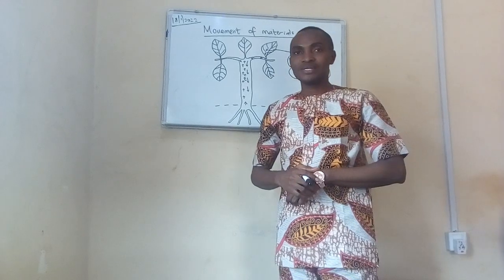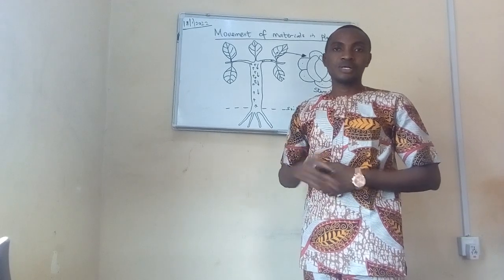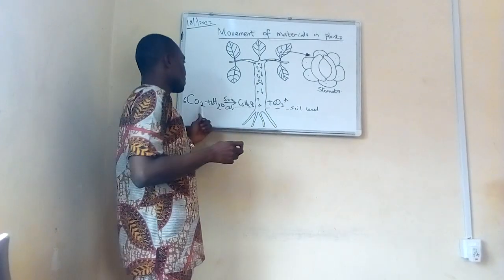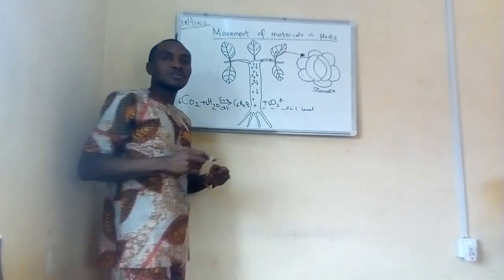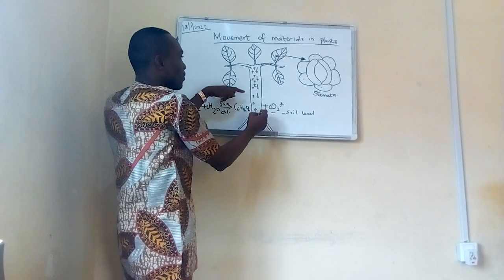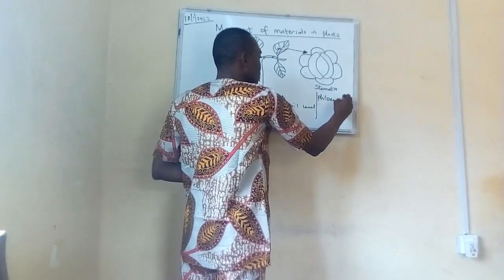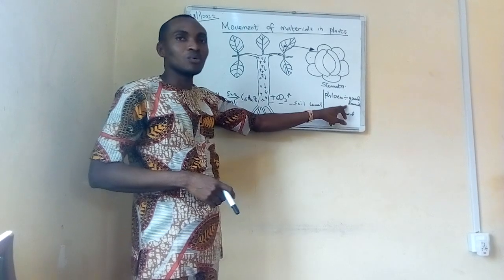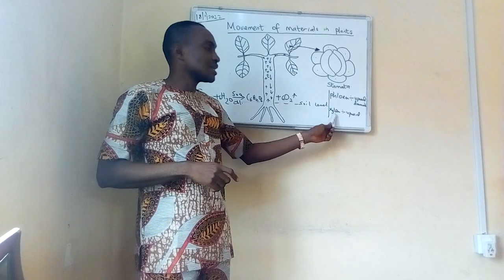Transpiration in Plant_ Class 11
Transpiration Definition

“Transpiration is the biological process by which water is lost in the form of water vapour from the aerial parts of the plants.”

    Overview
    Types

        Stomatal Transpiration
        Lenticular Transpiration
        Cuticular Transpiration
    Factors
        Cellular Factors
        Environmental Factors
        Relative Humidity
        Temperature
        Light
        Air
        Water Availability
        Surface Area of the Leaves
    Ascent of Saps
    Opening and Closing of Stomata
    Significance
    Conclusion

Like all living organism, plants also require an excretory system to discharge excess water from their body. This process of elimination of excess water from the plant body is known as transpiration. It is generally the evaporation of water from the surface of the leaves.

During the process of transpiration, water molecules in the plant tissues are removed from the aerial parts of the plants. Only a small amount of water absorbed by the plants is utilised in growth and development. The rest is eliminated in the form of transpiration.

Types of Transpiration

There are three different types of transpiration in plants:
Stomatal Transpiration

It is the evaporation of water from the stomata of the plants. Most of the water from the plants is transpired this way. The water near the surface of the leaves changes into vapour and evaporates when the stomata are open.
Lenticular Transpiration

Lenticels are minute openings in the bark of branches and twigs. Evaporation of water from the lenticels of the plants is known as lenticular transpiration.

Lenticels are not present in all the plants. A minimal amount of water is lost through lenticels.
Cuticular Transpiration

It is the evaporation of water from the cuticle of the plants. The cuticle is a waxy covering on the surface of the leaves of the plants. About 5-10% of the water from the leaves is lost through cuticular transpiration. During dry conditions when the stomata are closed, more water is transpired through the cuticles.

Also Read: Guttation
Factors Affecting Transpiration in Plants

Different factors affecting the rate of transpiration are:
Cellular Factors

The cellular factors affecting the rate of transpiration are:

    The orientation of leaf,
    The water status of the plant,
    Structural Peculiarities of the leaf,
    Total number and distribution of stomata in a leaf.

Environmental Factors

The environmental factors affecting the rate of transpiration are:

    Light,
    Humidity,
    Temperature,
    Atmospheric pressure,
    Wind speed or velocity.

Relative Humidity

The amount of water vapour present in the air at a particular time and temperature is expressed as a percentage of the amount required for saturation at the same temperature. The rate of transpiration is inversely proportional to relative humidity. More the relative humidity less is the transpirate rate.
Temperature

A high temperature lowers the relative humidity and opens the stomata even in darkness. As a result, the rate of transpiration increases.
Light

The stomata open during the day and close in the dark. Presence of light is directly proportional to the rate of transpiration.
Air

If the air is still, the transpiration rate is low. This is because the water vapour accumulates around the transpiring organs and reduce the diffusion pressure deficit of the air.

If the air is moving, the saturated air around the leaves is removed and the transpiration rate increases.
Water Availability

The transpiration rate is directly proportional to the absorption of water by the roots from the soil. A decrease in water absorption causes the closure of stomata and wilting, thereby reducing the rate of transpiration.

A leaf having more surface area will show more transpiration rate than the leaf with a lesser surface area.

Also Read: Difference between Transpiration and Guttation
Ascent of Saps

When water evaporates through the leaves, a pull is created through the xylem, and water moves back to the leaves. This is known as the transpiration pull.

The ascent of sap that is driven by transpiration depends on the following properties of water:

    Cohesion – This is the mutual attraction between molecules of water.
    Adhesion – The attraction of water molecules towards polar surfaces.
    Surface tension – The molecules of water are more attracted to each other in the liquid phase than in the gas phase.